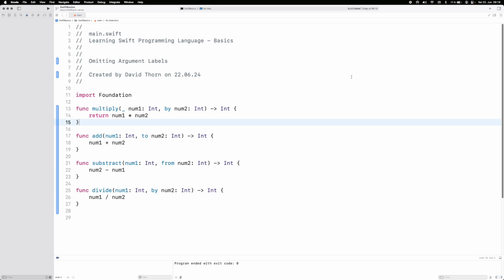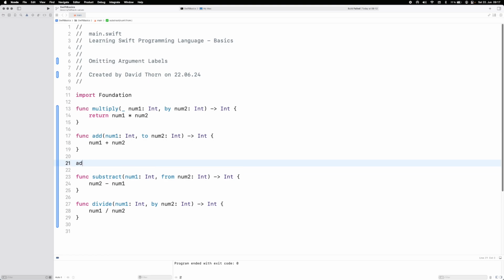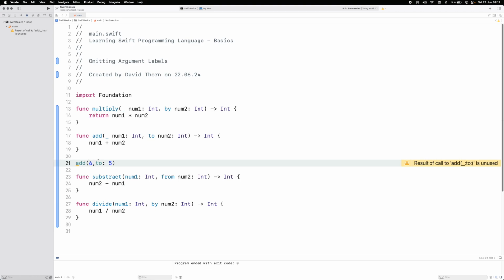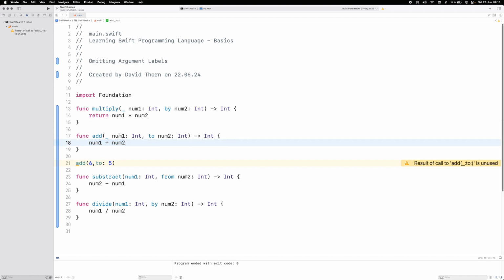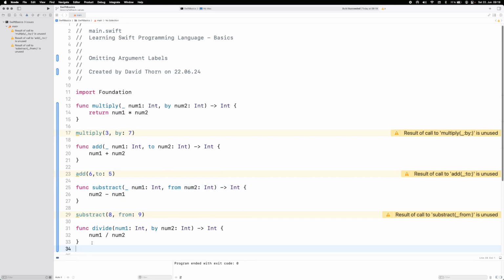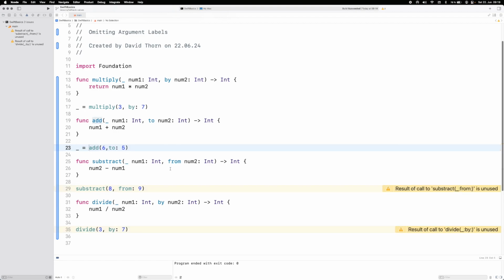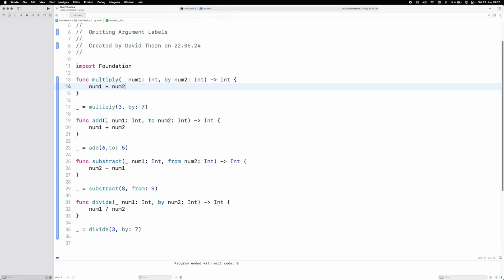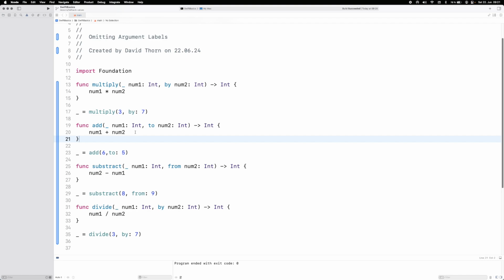#53 Swift Programming - Omitting Argument Labels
Welcome to Lesson 53 of "Learn Swift with David"! In this tutorial, we explore the concept of omitting argument labels in Swift functions, a feature that can make function calls more concise and improve code readability in specific contexts. David provides a thorough explanation of how and when to omit argument labels, ensuring that you understand the practical applications and benefits of this feature. This lesson is suitable for Swift programmers of all levels who want to enhance their coding practices by learning when to simplify function syntax.

David starts by explaining what argument labels are and their typical role in function definitions. Argument labels are external names used to describe the purpose of each parameter in a function call. While they often improve readability, there are scenarios where omitting them can make the code cleaner and more intuitive.

In this lesson, David demonstrates the syntax for omitting argument labels. You will learn how to use an underscore (_) in place of an argument label in function definitions, effectively telling Swift to ignore the label and allow calls to the function without it. This technique can be particularly useful for functions that are frequently called with straightforward, unambiguous parameters.

David provides practical examples to illustrate the use of omitted argument labels. He shows how to define functions without argument labels and how to call these functions, highlighting the simplicity and clarity that can be achieved in specific situations. By omitting argument labels, you can create more natural and readable code, especially for functions that perform common or intuitive operations.

The lesson also covers best practices for deciding when to omit argument labels. David discusses the balance between code readability and conciseness, emphasizing that omitting labels is best suited for functions where the parameter's purpose is obvious from the context. He advises against omitting labels when it could lead to confusion or reduce the clarity of the function call.

David also addresses how to handle functions with mixed argument label requirements. You will learn how to omit labels for certain parameters while retaining them for others, providing flexibility in how you design and use your functions. This technique allows you to tailor your function interfaces to the specific needs of your codebase.

In addition to basic usage, David explores advanced topics related to omitting argument labels, such as using this feature with default parameter values and variadic parameters. These advanced techniques help you understand the full scope of possibilities for simplifying function syntax in Swift.

By the end of this lesson, you will have a solid understanding of how to omit argument labels in Swift functions and when it is appropriate to do so. You will be able to write more concise and readable code, making your Swift programs easier to understand and maintain. This knowledge will enhance your ability to create efficient and user-friendly APIs, improving your overall Swift programming skills.

Join David in this comprehensive and engaging lesson to deepen your understanding of Swift function syntax. Whether you are new to Swift or looking to refine your coding practices, this tutorial will provide you with valuable insights and techniques for using omitted argument labels effectively. Happy coding!